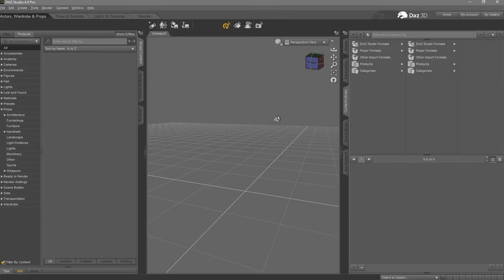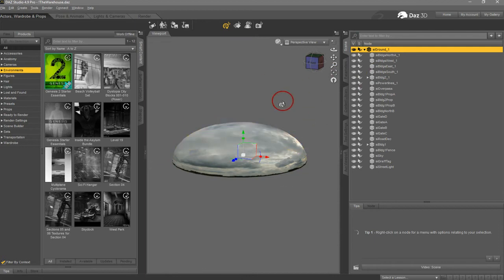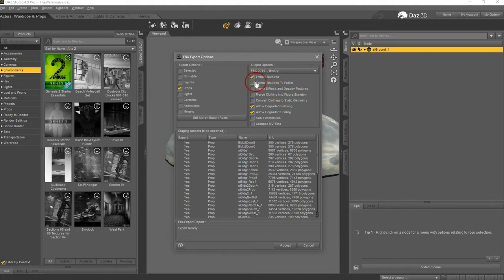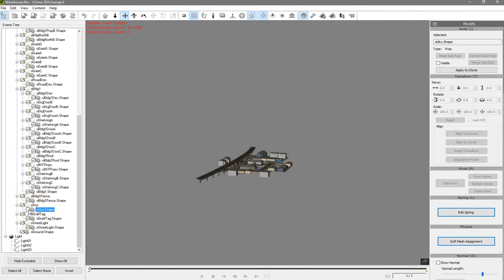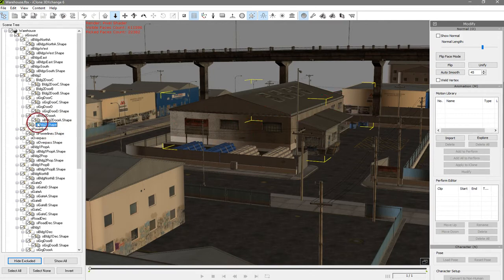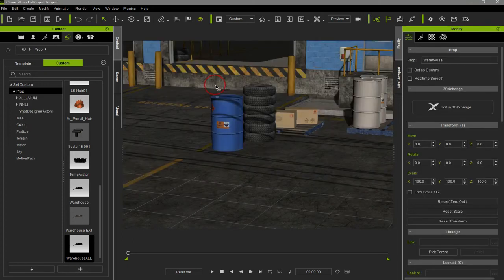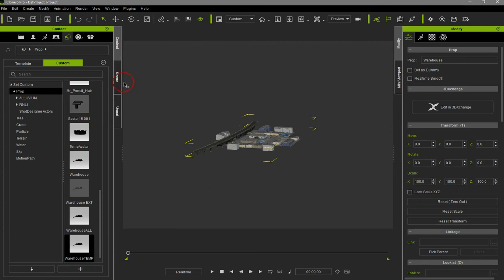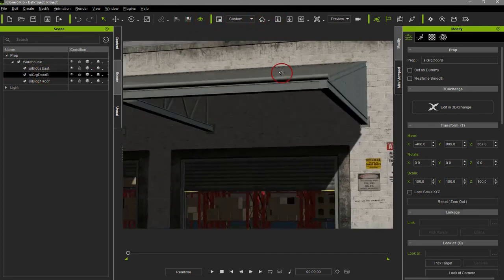Transfer Stonemasons Warehouse to iClone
A video showing how to transfer Stonemasons Warehouse out of Daz Studio, into 3DXchange for editing and then into iClone for animation.